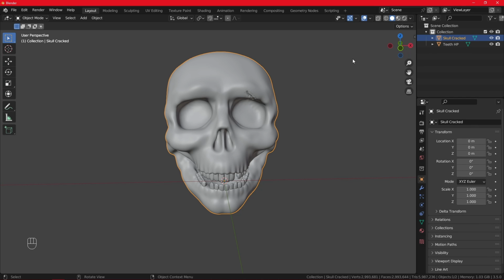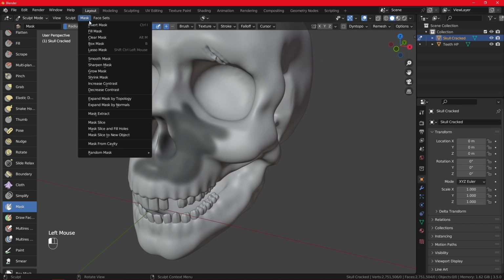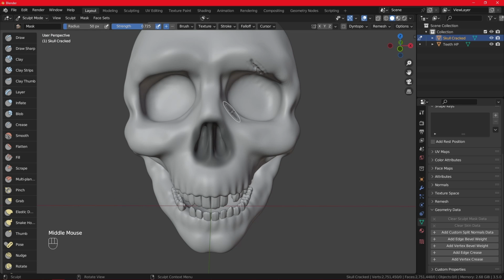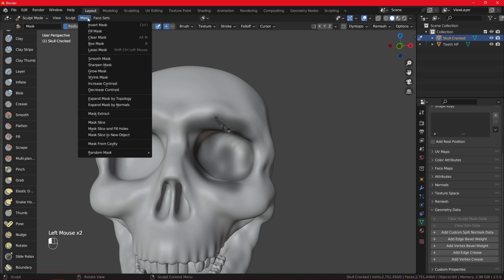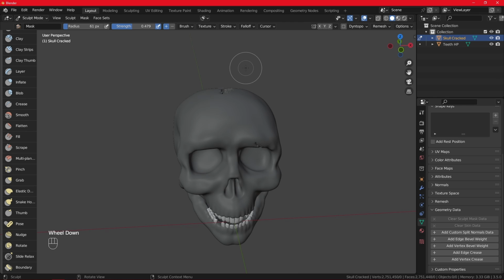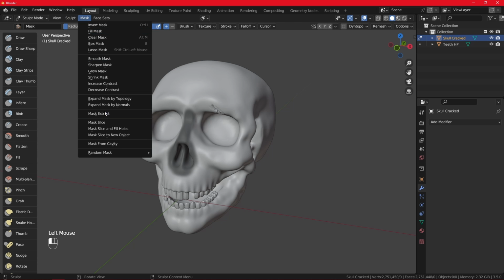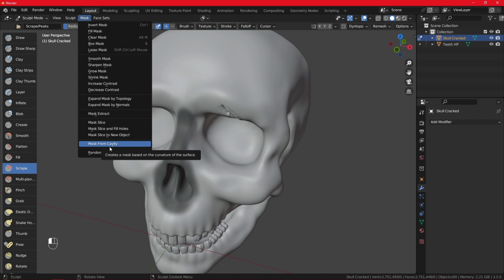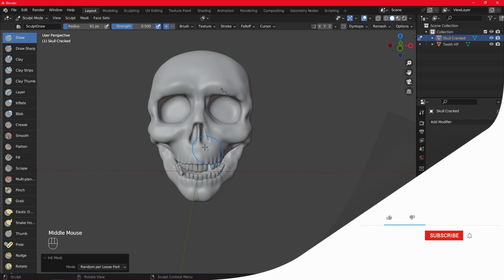Blender 3.5 Tutorial - Mask Brush Explained!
Blender offers amazing tools that can help you with your sculpts, details, clothes and more!
One of them is a sculpting Mask Brush:

In this tutorial video, which is a part of How to "Blender" series, I will teach you how to use the Mask Brush and it's different functions and options!

Together we will go over the whole process without skipping any parts.

If this is your first time or if you are returning to Blender: